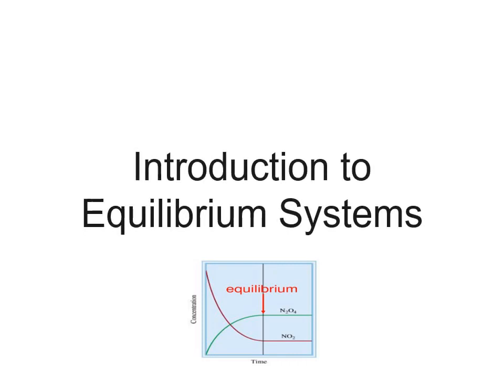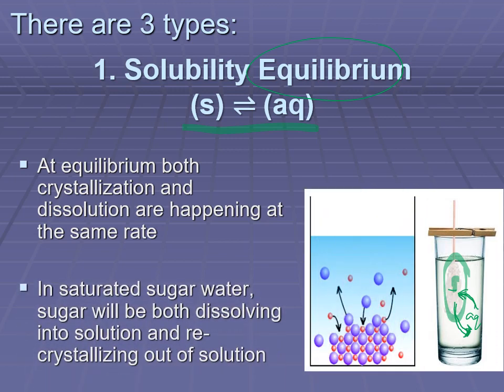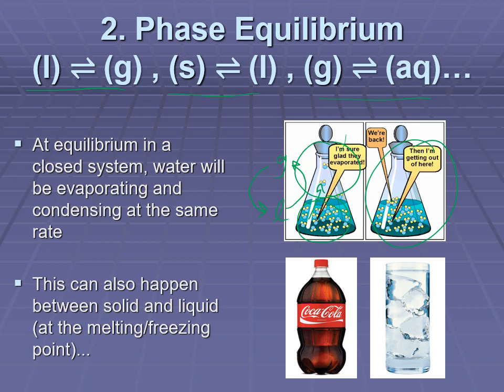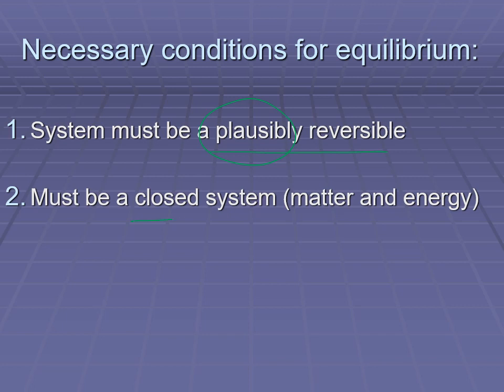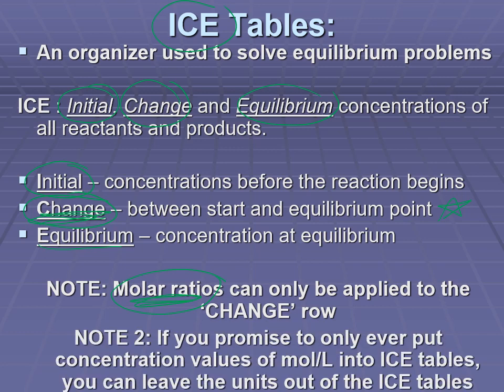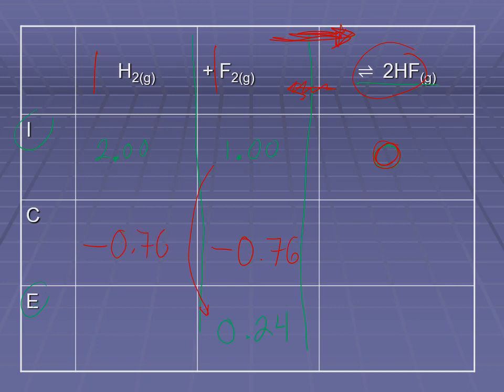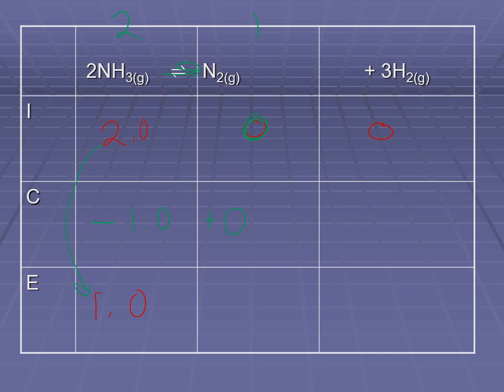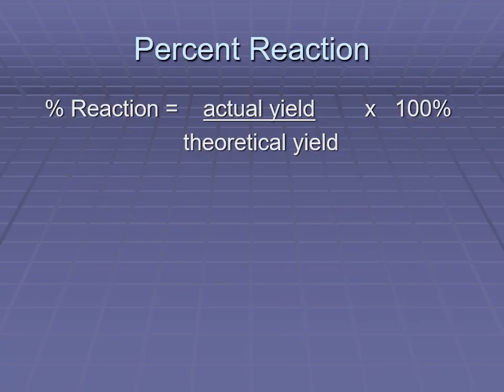Introduction to Equilibrium Systems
This looks at what equilibrium is, the different types and introduces ICE tables and percent yield calculations.